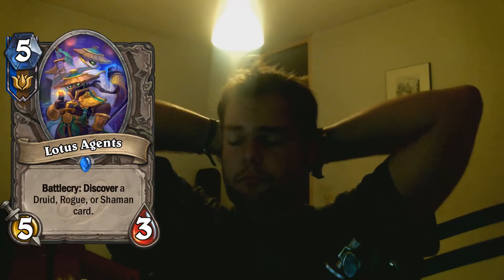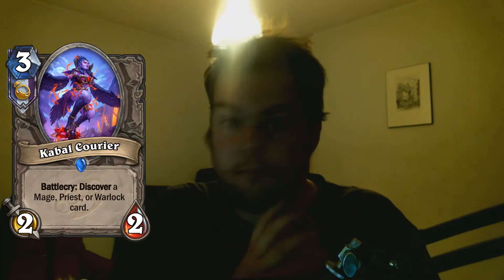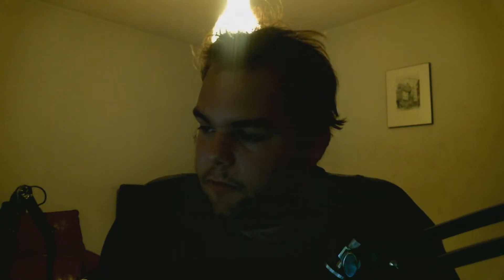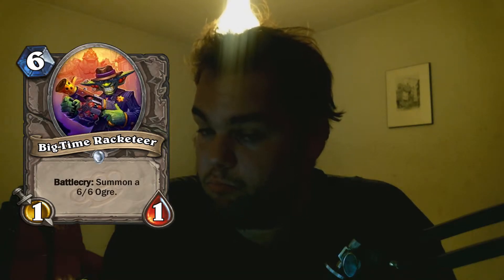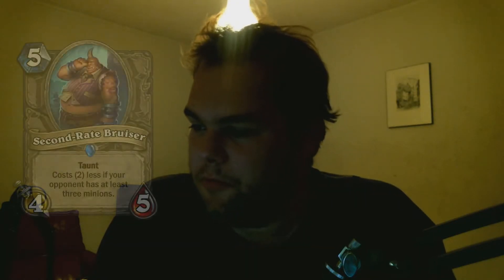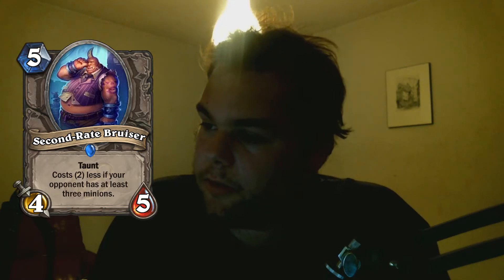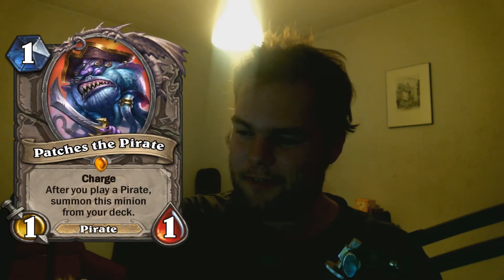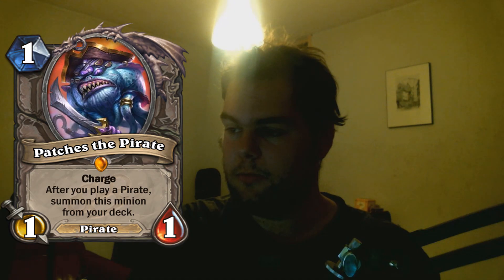Mean streets Review: Factions and neutral cards.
Hello everyone here are the other cards for now soon part 3! Everybody enjoy!